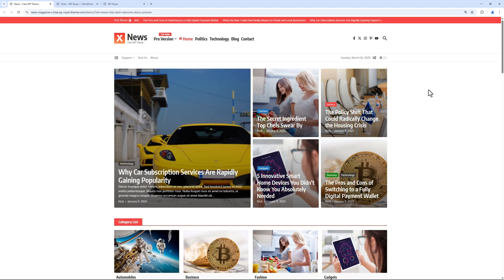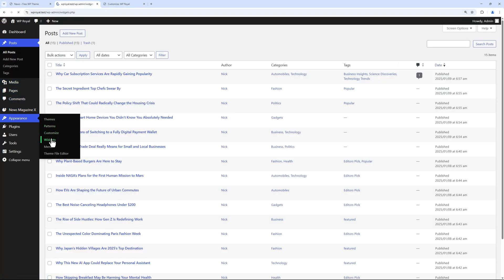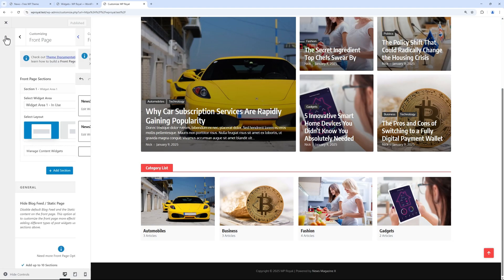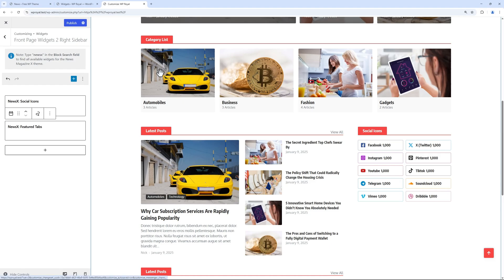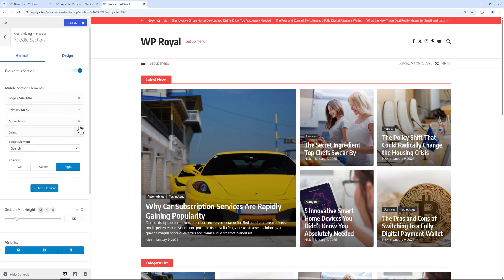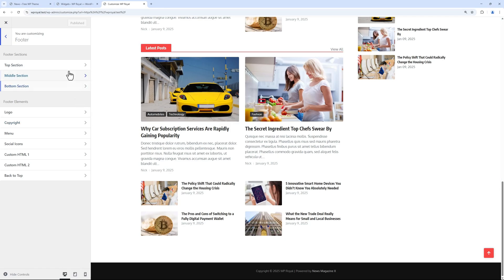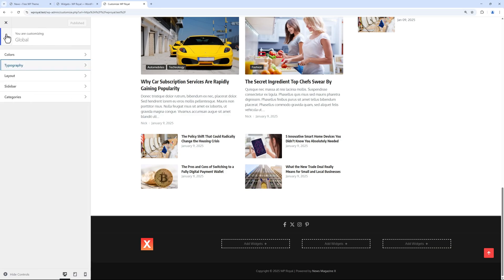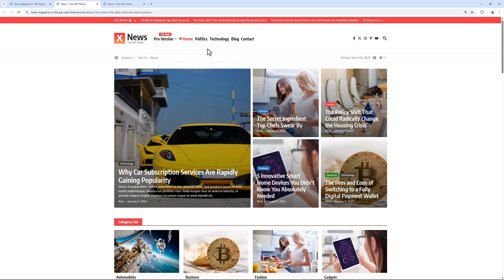News Magazine X Free Wordpress Theme - Getting Started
Timecodes:
00:00 - Intro
00:31 - Front Page Customization
03:33 - Header Customization
04:33 - Footer Customization
05:36 - Global Customization
05:53 - Fast Editing
06:11 - Outro